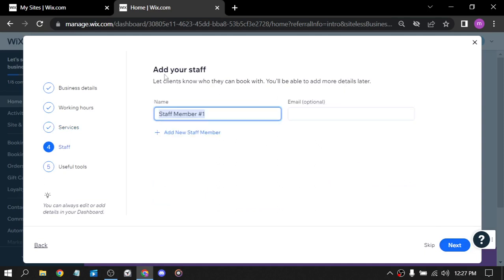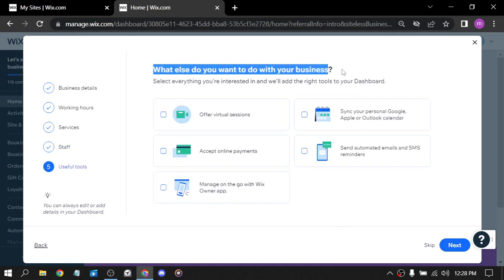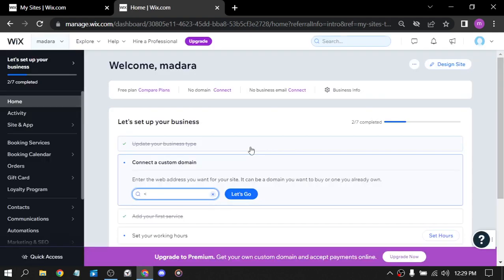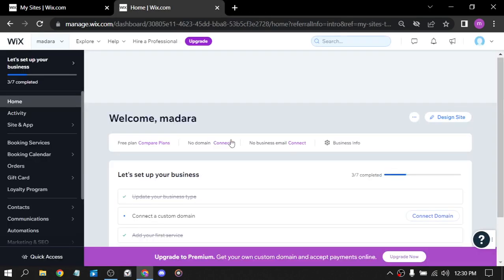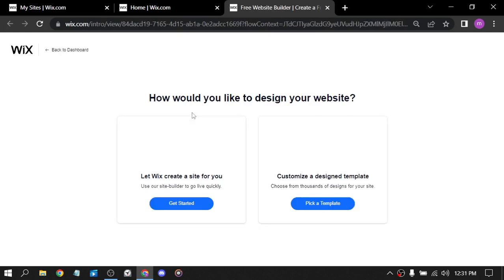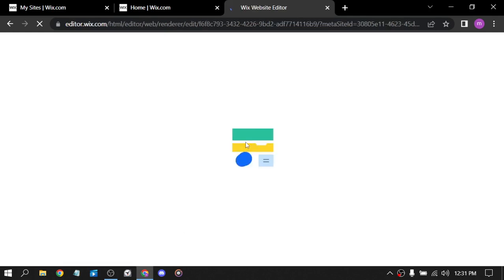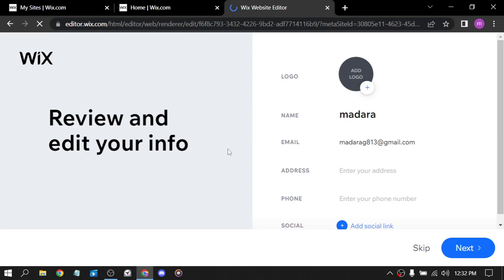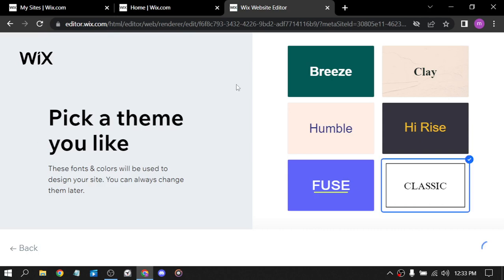How to Create a Consulting Business Website on Wix: A Step-by-Step Guide 2025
How to Create a Consulting Business Website on Wix: A Step-by-Step Guide 2024

in this video we discuss :

Establish your consulting business online with a professional website on Wix. This comprehensive guide will walk you through the process of creating a website, from selecting a template to customizing your design and adding essential pages. Learn how to showcase your expertise, services, and achievements to potential clients and attract more business through your website. Start building your consulting business online today with Wix